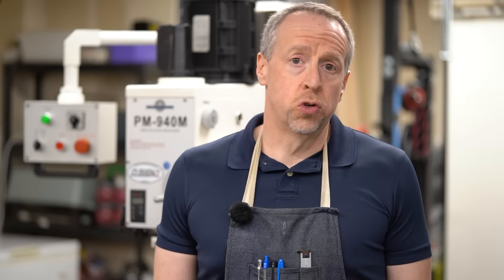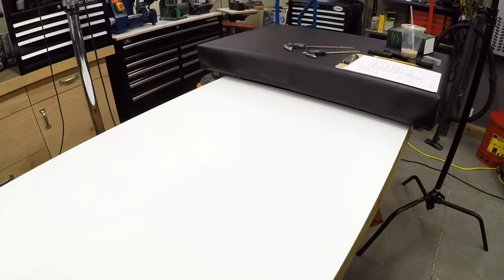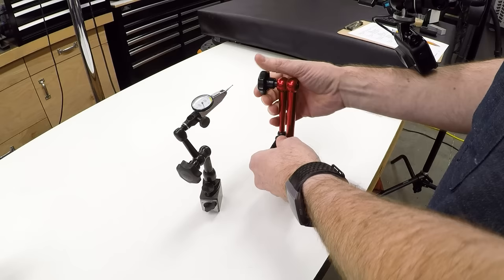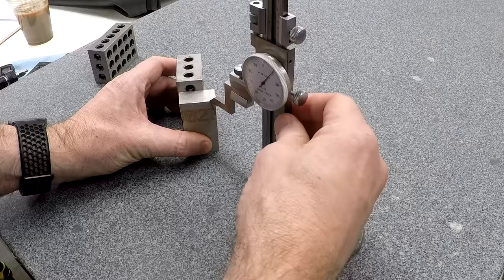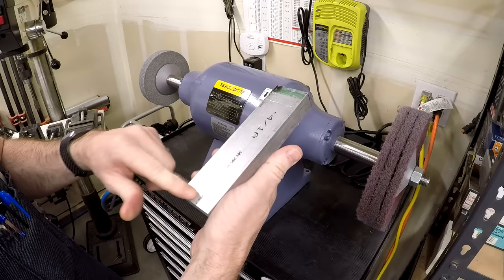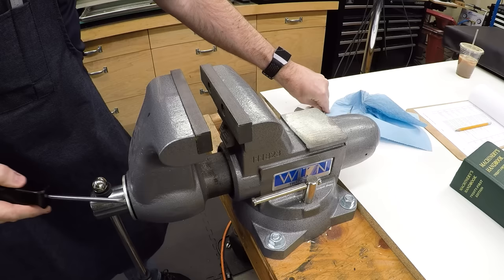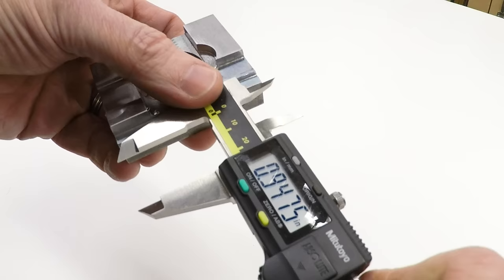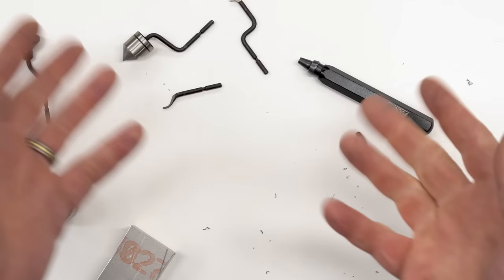Top Ten Tools I Use Every Day in the Shop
I get lots of questions about the tools that I use in my videos, so today we're going to do a round-up of the top ten tools that get used for just about every project.

Starrett Intenss Pro-Die Band Saw Blade (Amazon*)

Allen Metric Metric Hex Key Set (*Amazon)
Allen SAE Hex Key Set (*Amazon)

NogaFlex Indicator Holder with Fine Adjust (Amazon*)

Shars Ultra Precision 1-2-3 Blocks (pair) (eBay*)

Wilton 6-1/2" Tradesman Vise (Amazon*)
Roller Thrust Bearing Part number 5909K36
Washers for Roller Thrust Bearing Part number 5909K49

Mitutoyo 6"/150mm Digital Caliper (Amazon*)

Noga Deburring Set (Amazon*)

Dewalt Bifocal Safety Glasses (Amazon*)